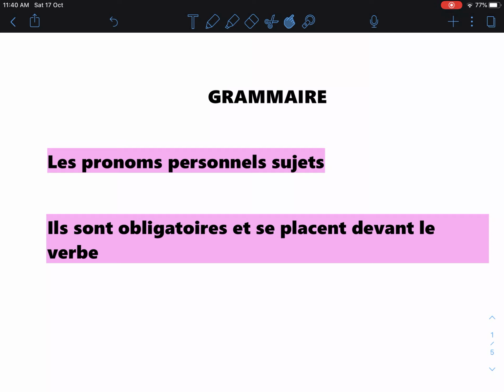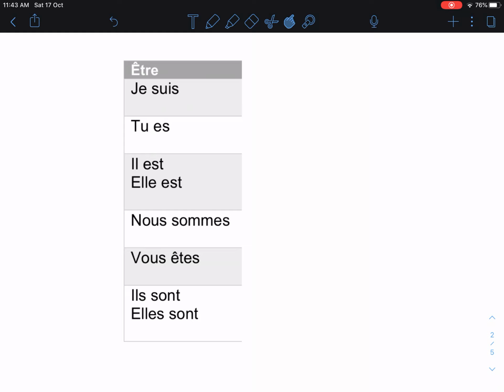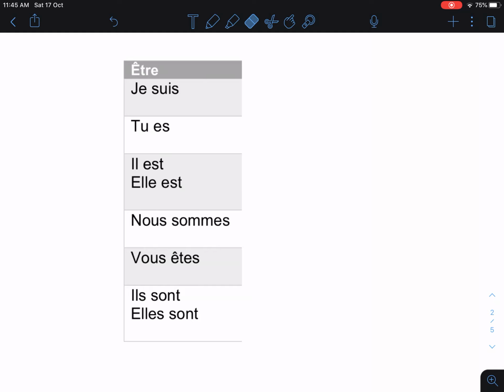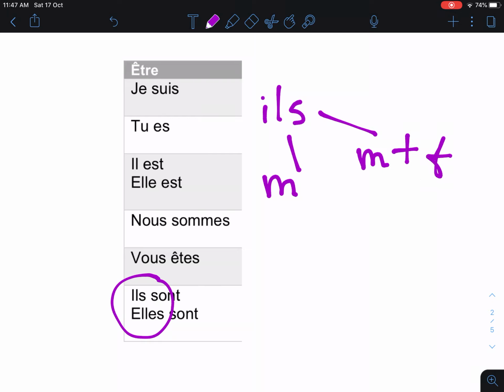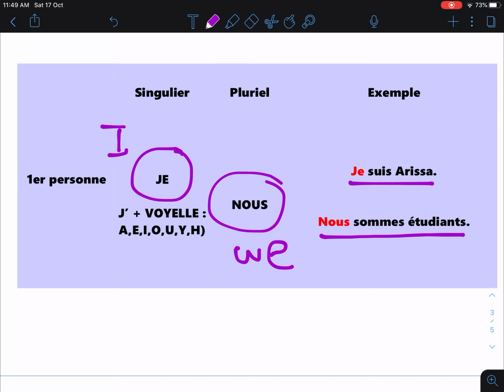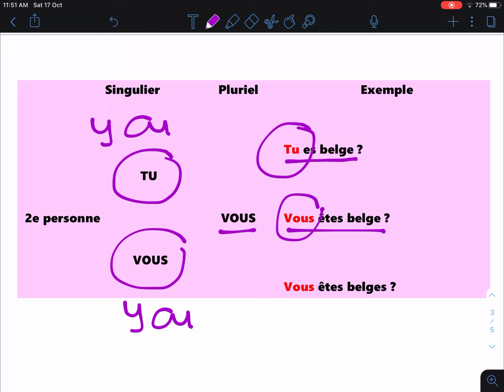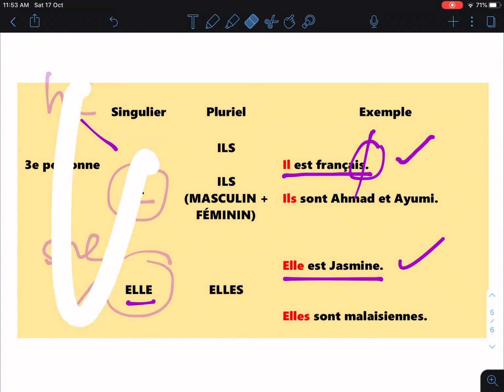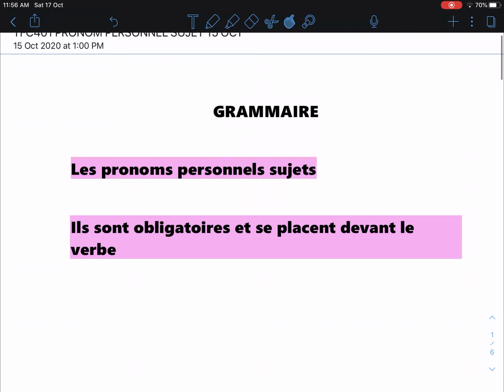TFC401|CHAPTER ONE|PRONOM PERSONEL SUJET